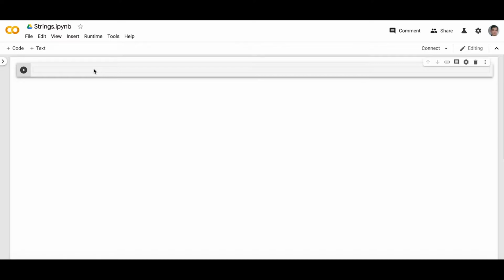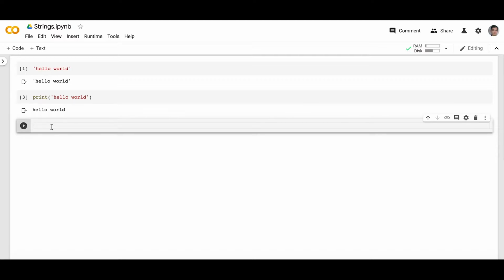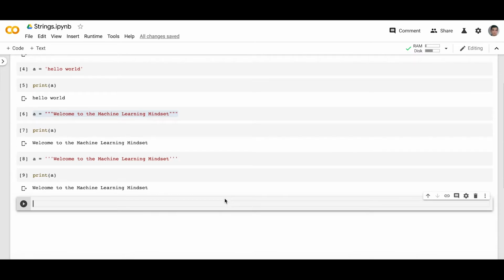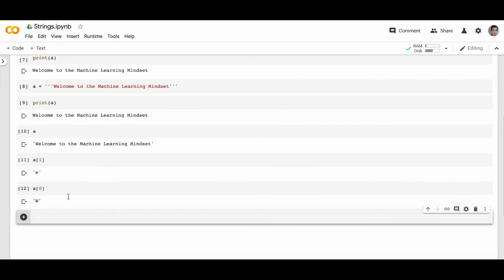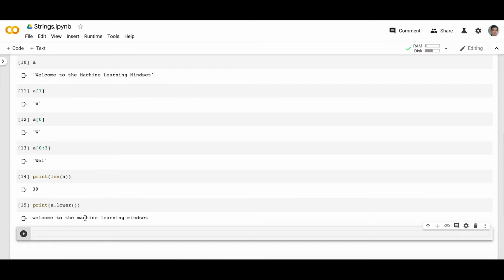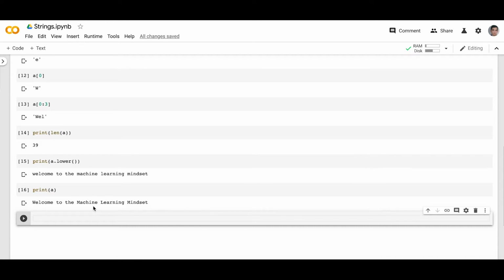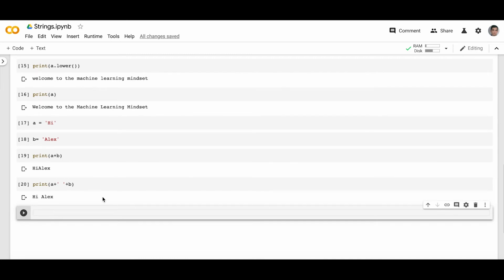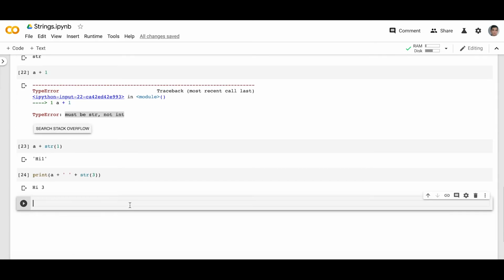Python Strings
In this tutorial, we explain Python strings and the relevant methods.